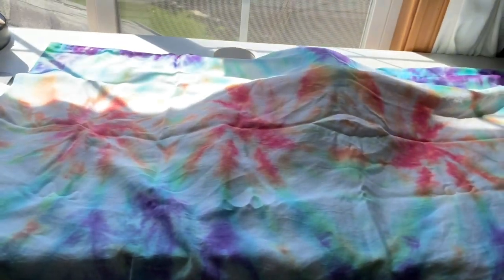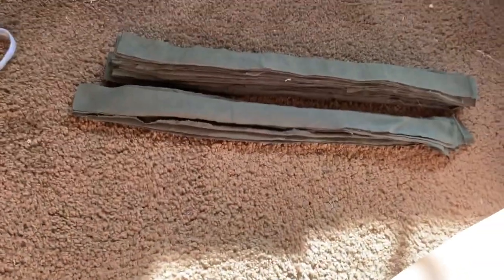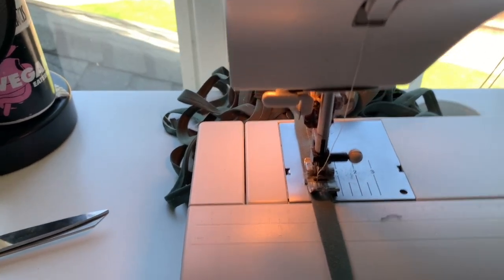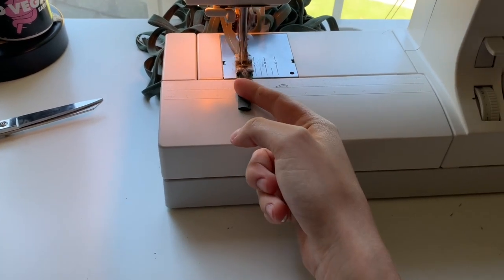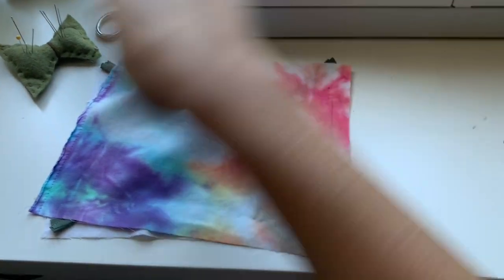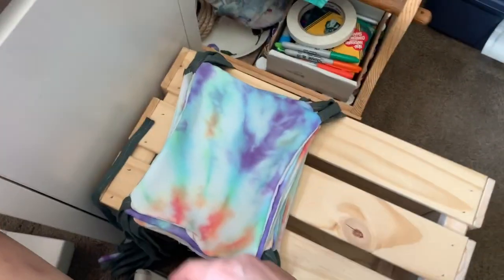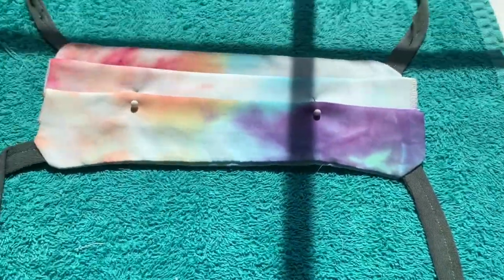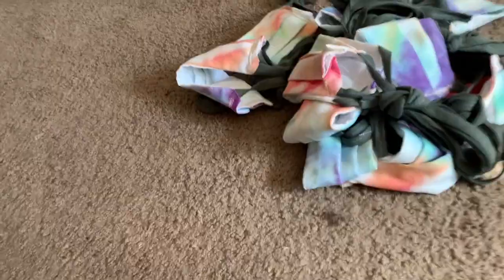let's talk about portland (and make masks)